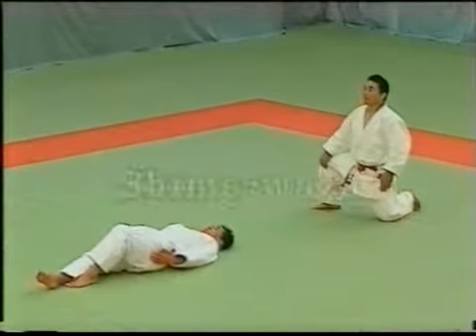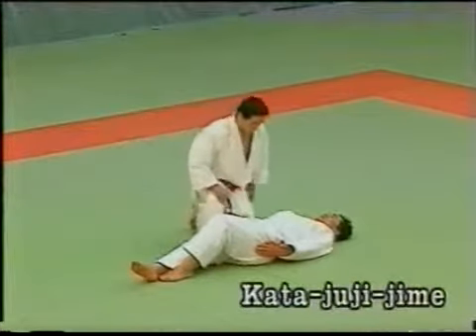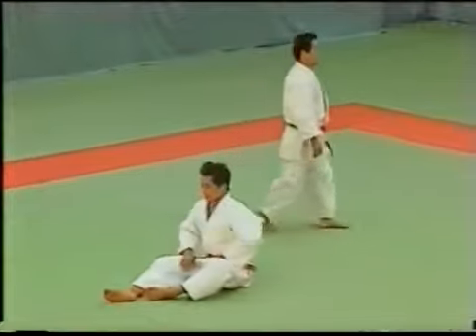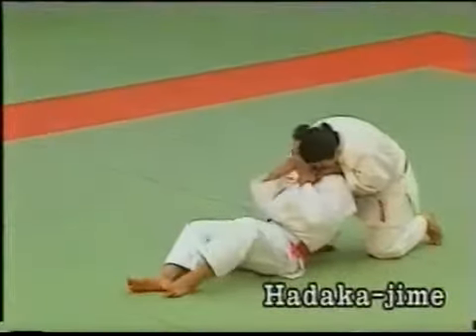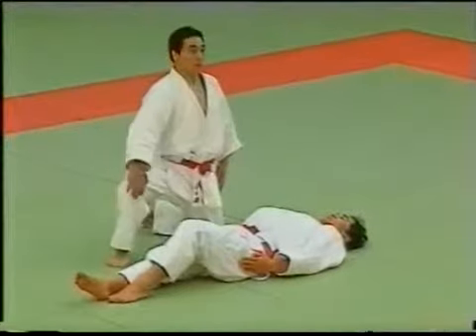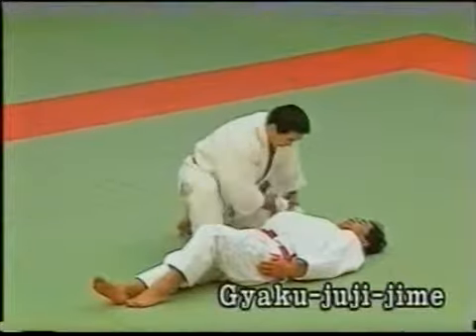Katame No Kata 2º Parte